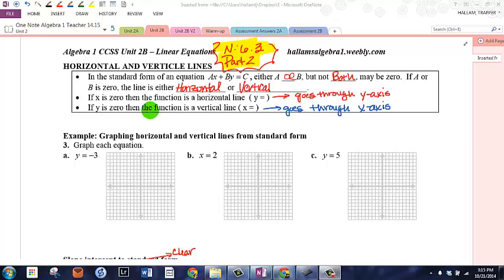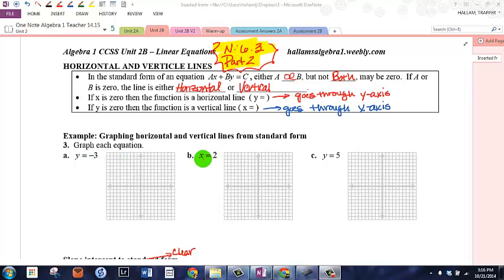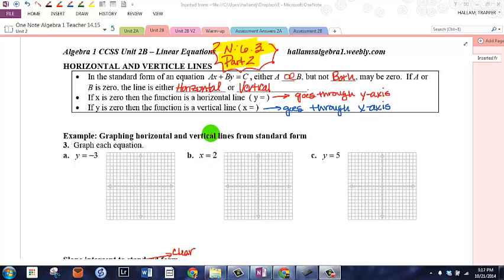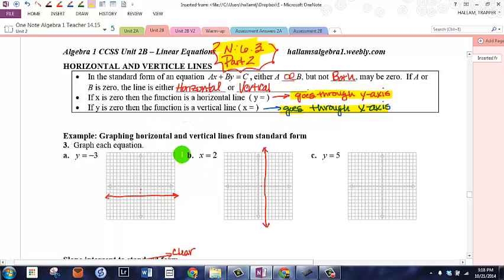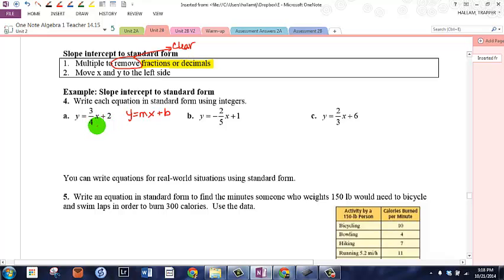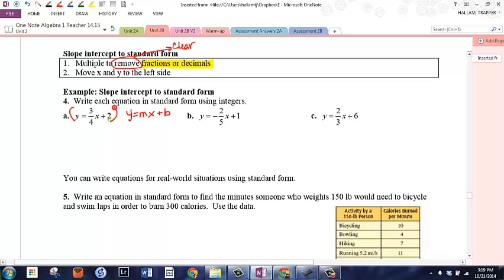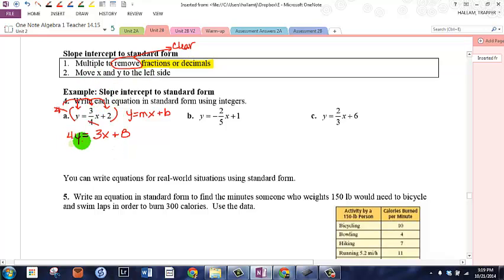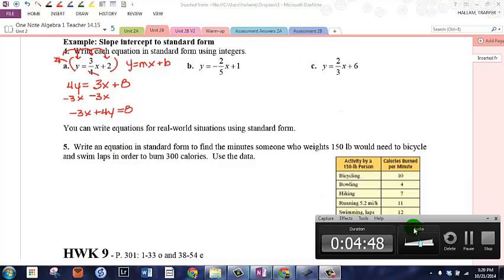VN6.3 Part 2 - Linear functions: Standard form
In this video, we discuss the standard form for linear functions, how to use it, and what it is good for.